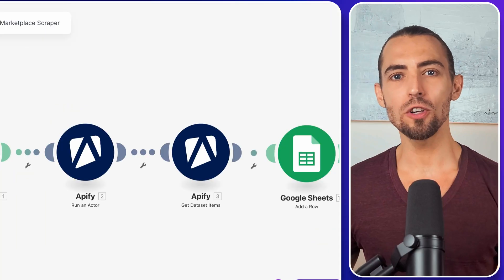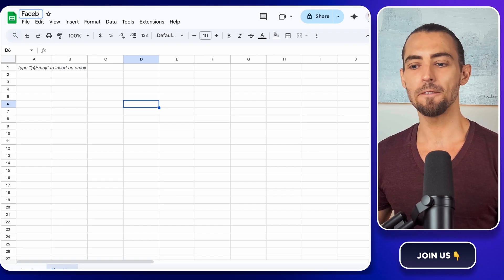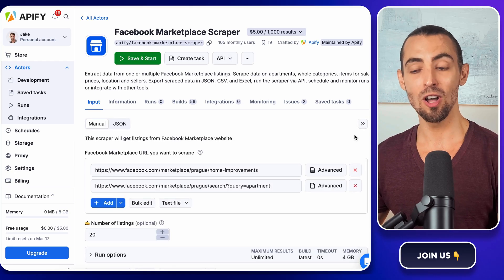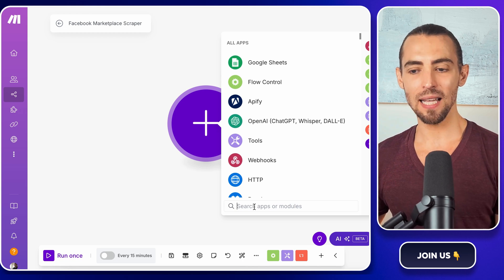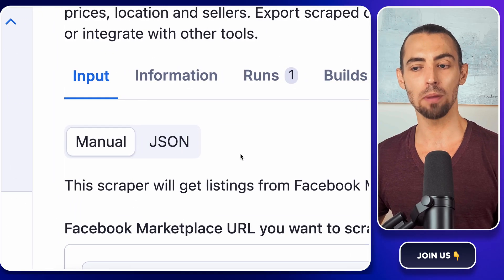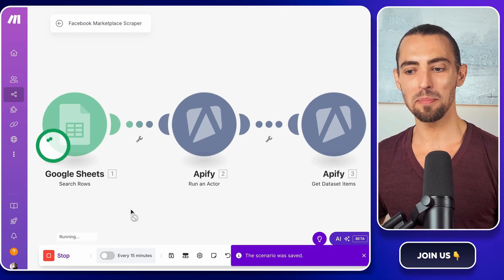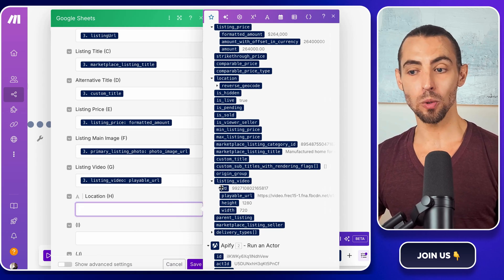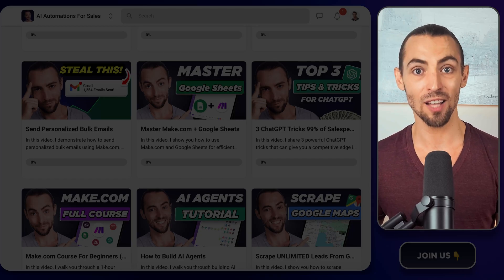How To Scrape Facebook Marketplace In 9 Minutes (Seriously)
In this video, I show you how to effortlessly scrape listings from Facebook Marketplace in just 9 minutes using Make.com and Apify.

This system leverages AI to scrape and organize Facebook Marketplace data, transforming search URLs into structured datasets that are ready for analysis and insights.

Key components include:
== Apify for web scraping Facebook Marketplace
== Google Sheets for storing and organizing listings
== Make.com for automating the data transfer process
== JSON configurations for precise data retrieval

I guide you through setting up the automated scraping scenario step-by-step:
== Google Sheets for storing search URLs.
== Apify to scrape data from Facebook Marketplace.
== Make.com to automate the data transfer process to Google Sheets.
== JSON configuration in Apify to customize the scraping instructions.
== Real-time testing to ensure everything works seamlessly.

With this AI-powered system, you can scrape Facebook Marketplace listings efficiently, aiding in tracking prices and identifying trends.

I share real examples and provide bonus tips to help you maximize your automation setup.

If you want to automate your data collection with AI while maintaining quality and efficiency, this tutorial is for you.